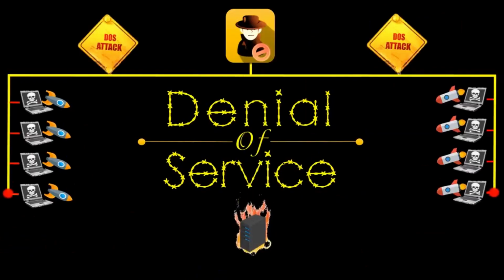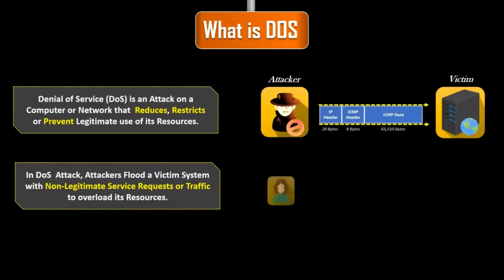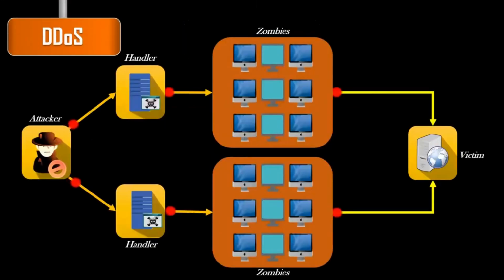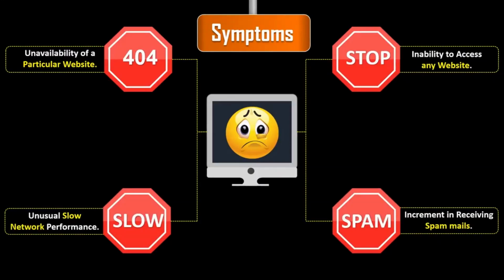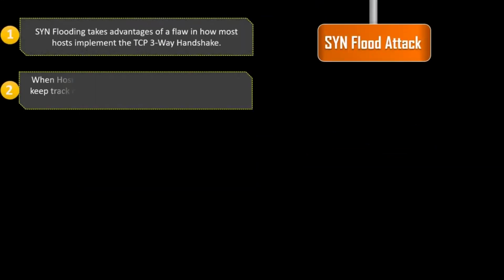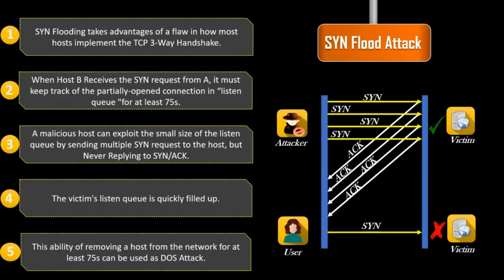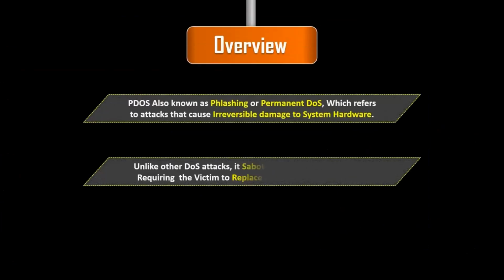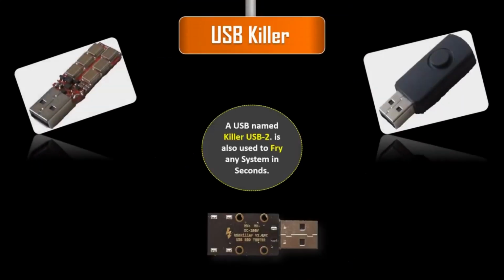DDOS Explained w/ Animation (Under 5 minutes)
Discover the world of cyber threats with our animated explainer on DOS, DDOS, and PDOS attacks. We'll break down the complexities of Denial of Service, Distributed Denial of Service, and Permanent Denial of Service attacks using engaging visuals and simple explanations. Learn how these attacks work, their impact on systems, and effective prevention strategies. Perfect for cybersecurity professionals, tech enthusiasts, and anyone interested in online security.